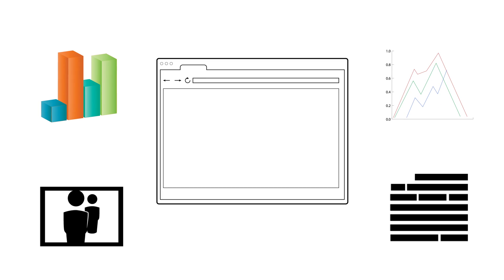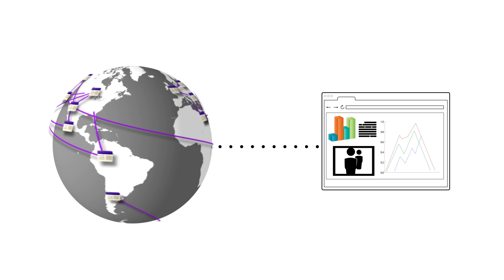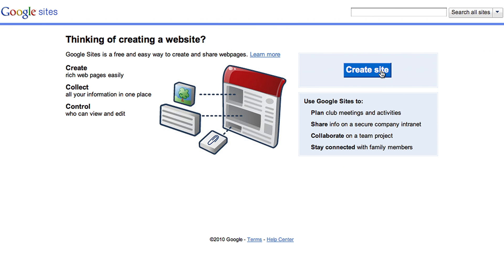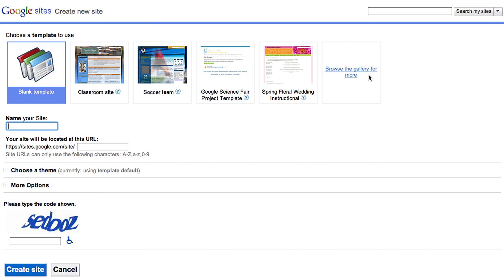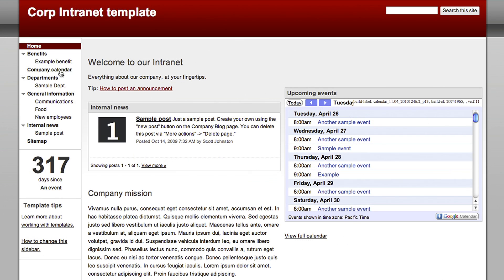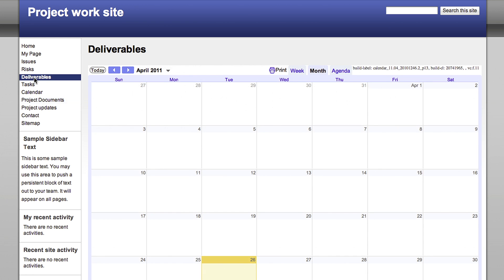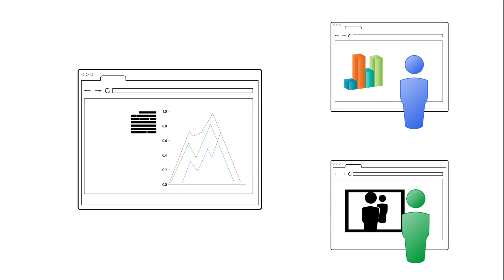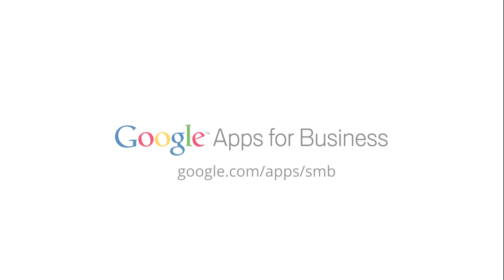Google Sites Overview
Learn how you can build a company intranet and internal project sites for your business.